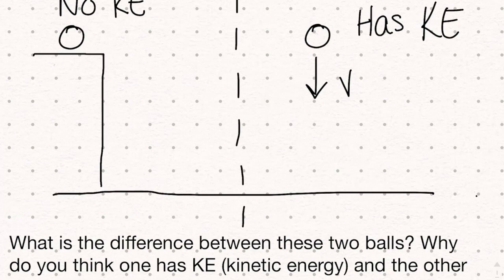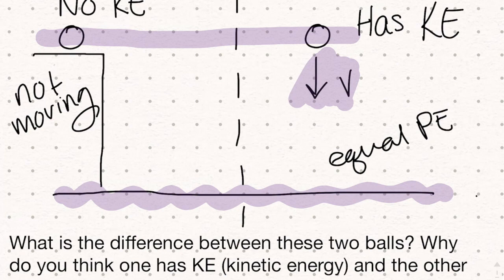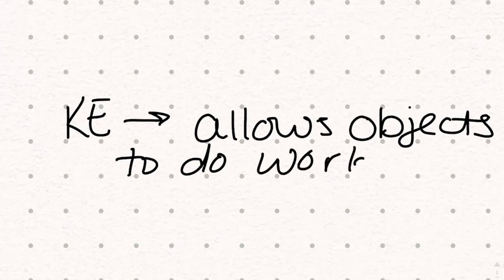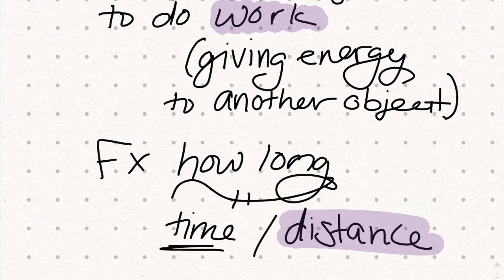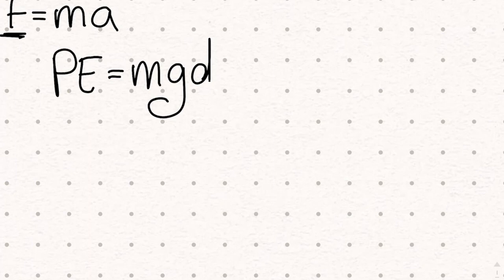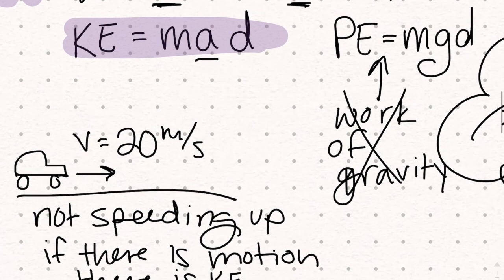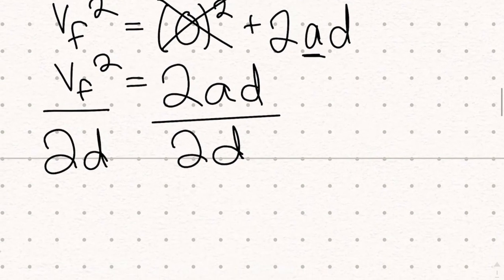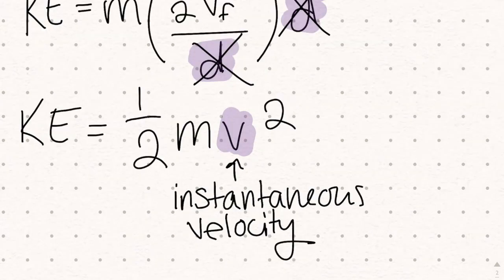Kinetic Energy Introduction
This video is an introduction to Kinetic Energy.